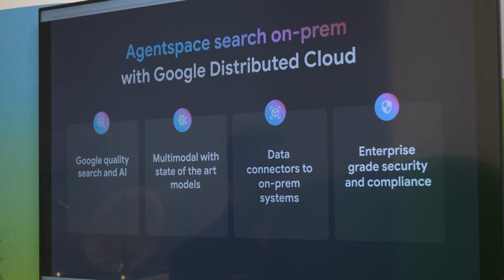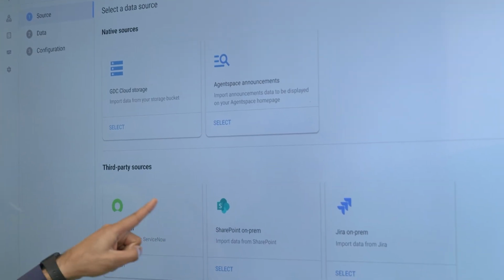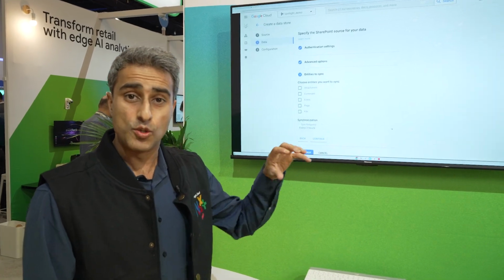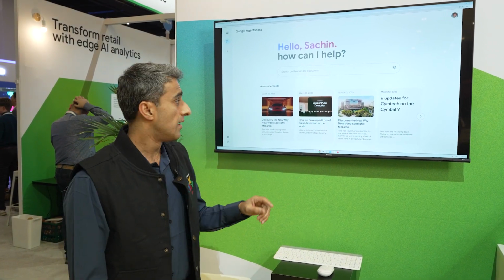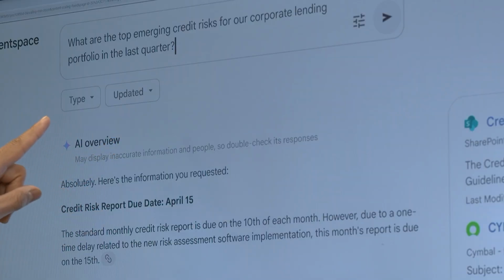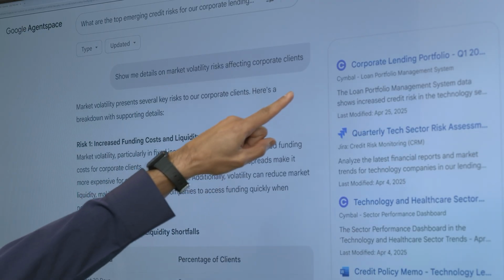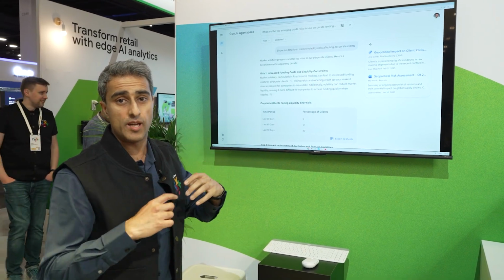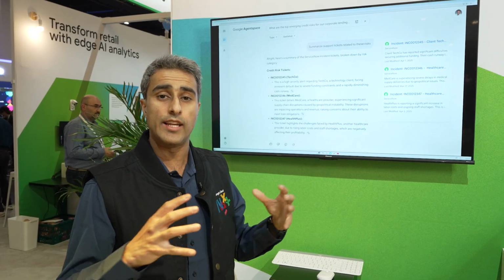How to use Agentspace search on Google Distributed Cloud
Enterprises are eager to deploy gen AI, but they also struggle to connect large volumes of siloed information across various repositories and formats such as images, PDFs, and text. This hinders productivity and innovation. At the same time, building an in-house search solution is costly and requires access to scarce AI expertise.   Google Agentspace search is available on Google Distributed Cloud, with public preview starting in Q3 2025. Google Agentspace search provides all enterprise knowledge workers with out-of-the-box capabilities that unify access to all your data in a secure, permissions-aware way.

Speakers: Gagan Achar
Products Mentioned: Google Distributed Cloud, AI Infrastructure, Google Agentspace, Google Distributed Cloud